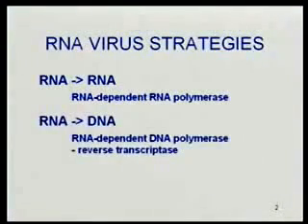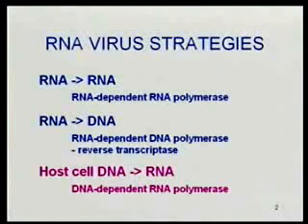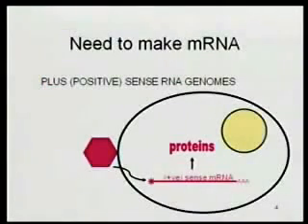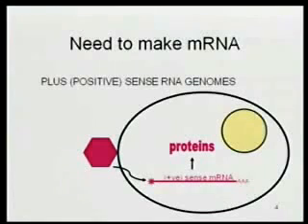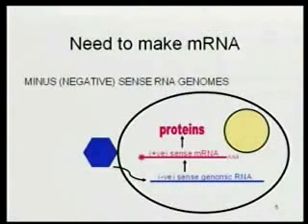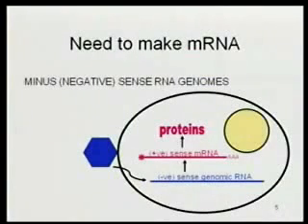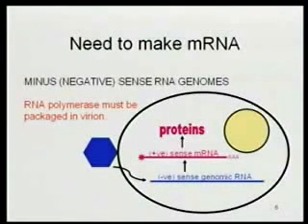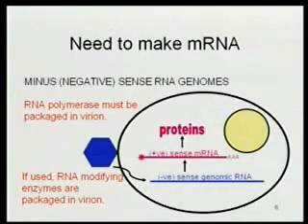3.7. RNA Virus Replication Strategies-I - Medical Microbiology